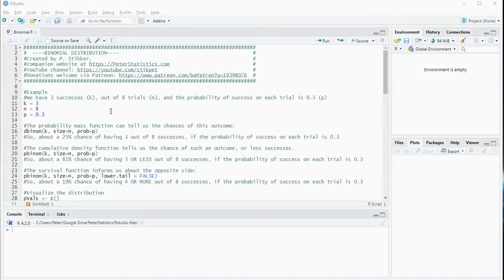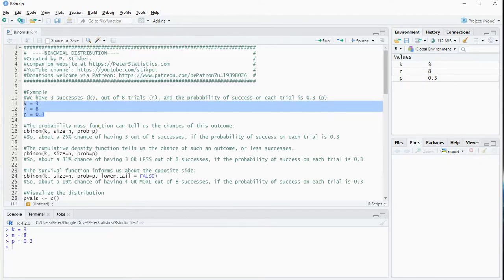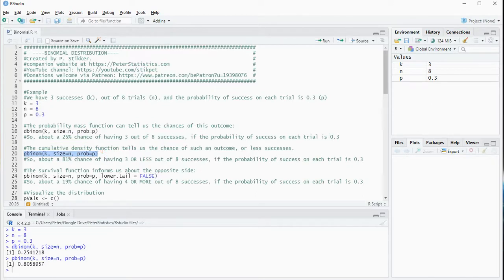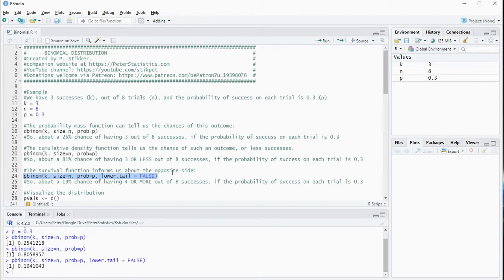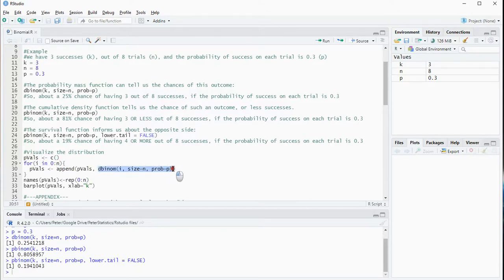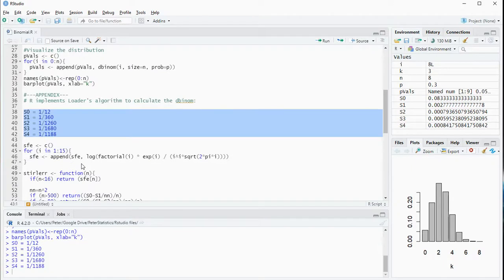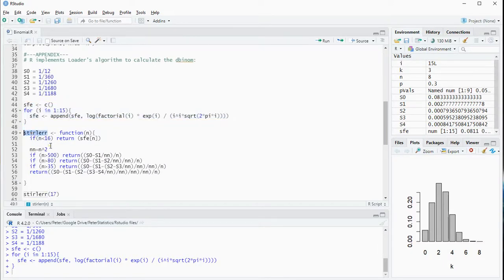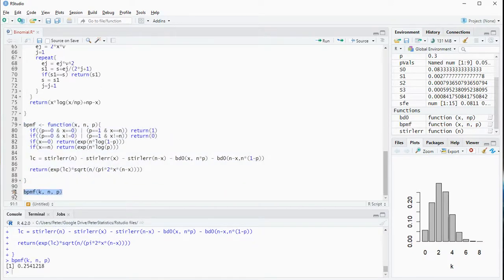R - Binomial Distribution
Instructional video on creating a probability mass function and cumulative density function of the binomial distribution with R.